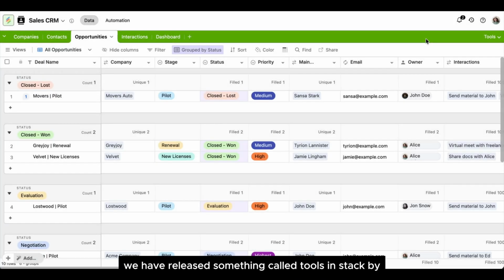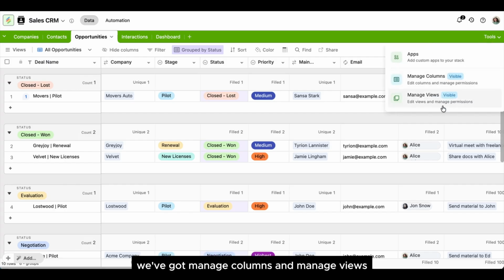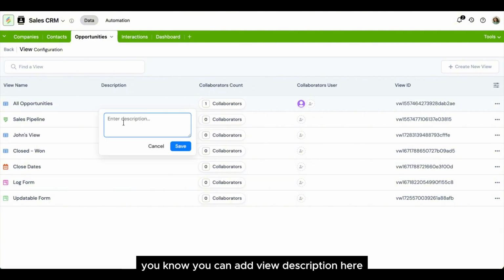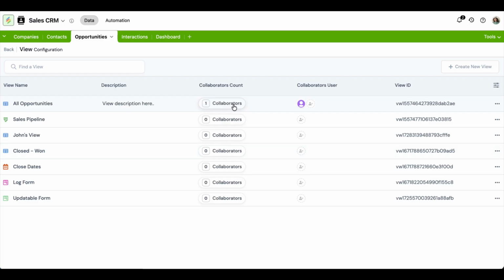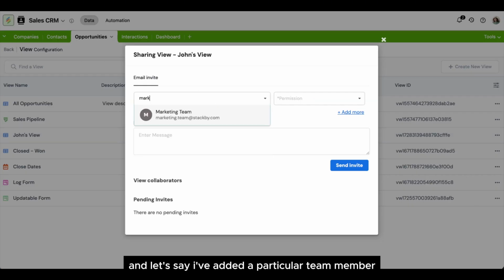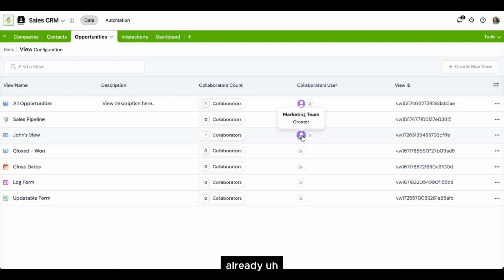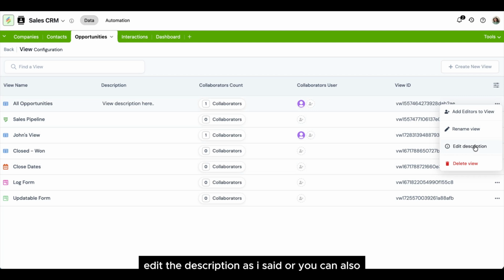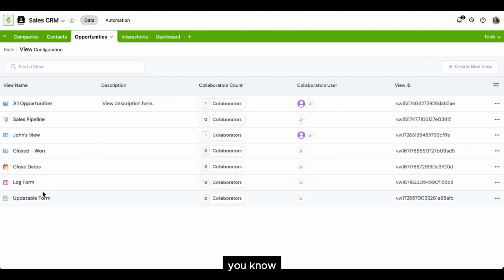New Tool: Manage View Permissions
Are you tired of messy data and scrolling through endless columns? 😫

Say hello to the all-new Manage View feature in Stackby! Whether you're a Project Manager, Marketer, or Founder, you can now slice and dice your data exactly how you need it without messing up your team's workflow.

In this video, we show you how to:

🛠️ Master your layout: Hide, filter, and sort like a pro.

👥 Role-based views: Give every team member their own "Source of Truth."

⚡ Boost Speed: Get to the data you need in 1-click.

Don’t just manage data—master it. 🚀